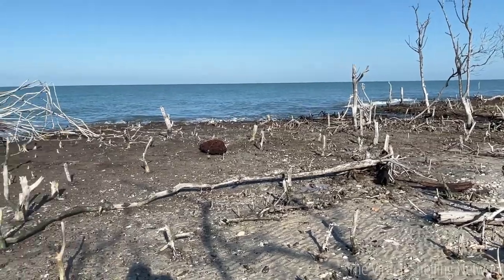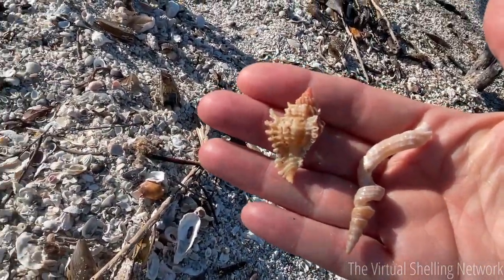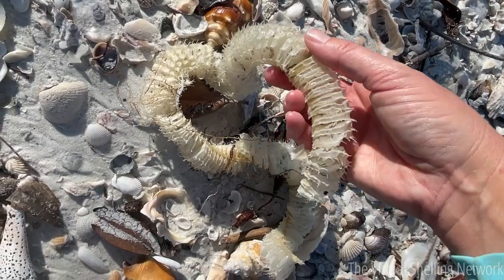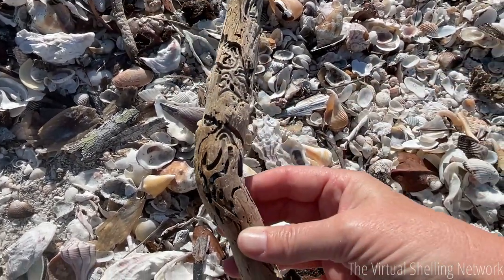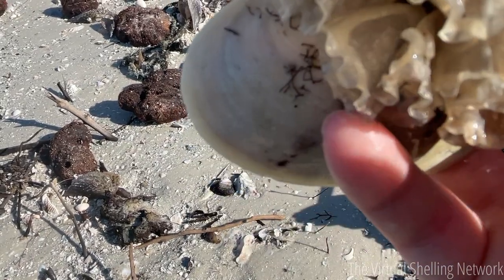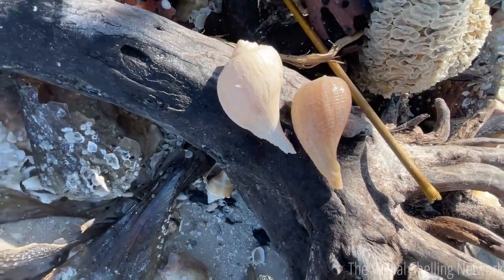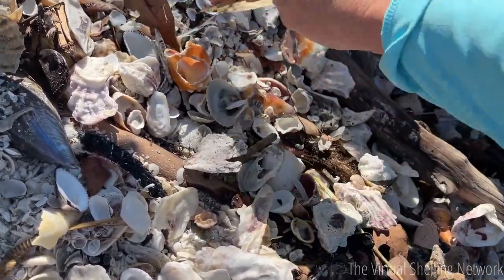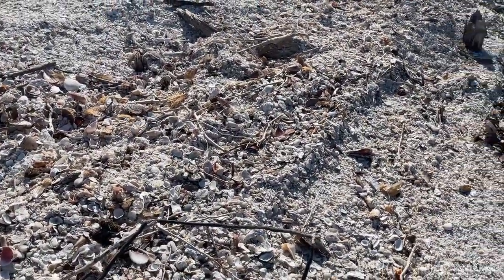Episode 60: Eggsploring Morgan Key! (Virtual Shelling, Egg casings and Angel Wing Tutorial!) 😍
What an "eggciting" shell day as we head out to Morgan Key aboard Nautical Life Shelling Tours and check out a big wrack line washup!  Learn all about egg casings, how to identify what shells created them, and how these tiny shells grow to become the treasures we love to collect!  We'll also collect many other treasures such as driftwood, sea whips, and of course, gorgeous seashells!  Special bonus, learn the difference between the highly sought after Angel Wings, and their mini counterparts, False Angel Wings!

Happy Shelling!